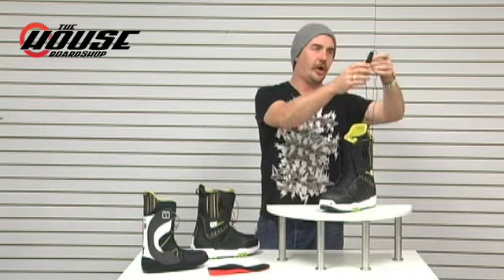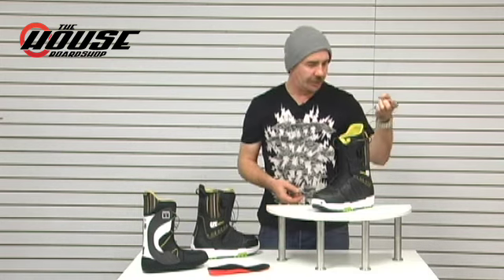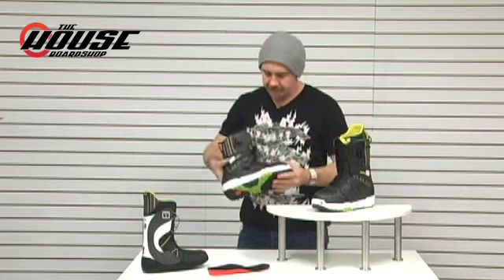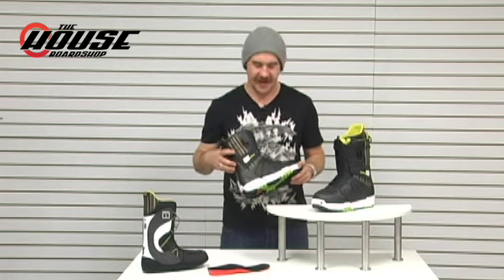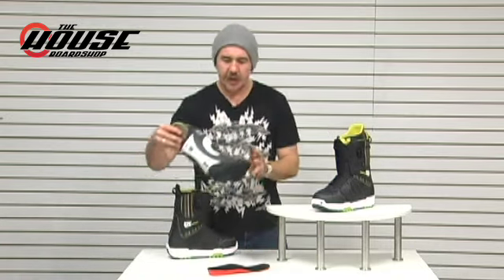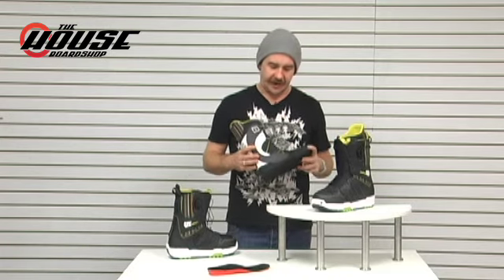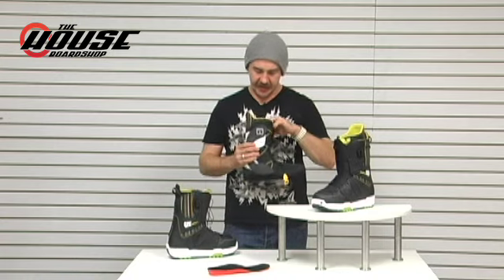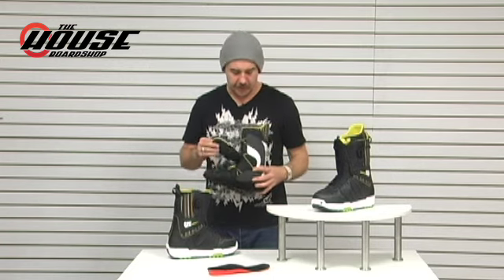Burton Moto 2010 Snowboard Boots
presents: The Burton Moto 2010 Snowboard Boots